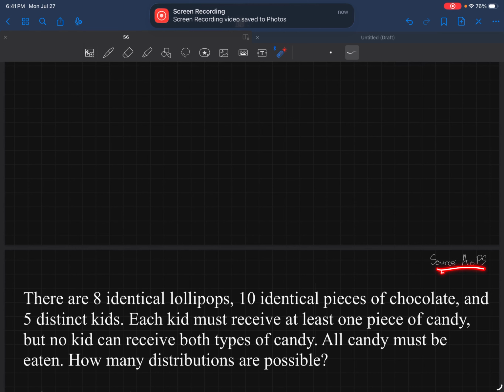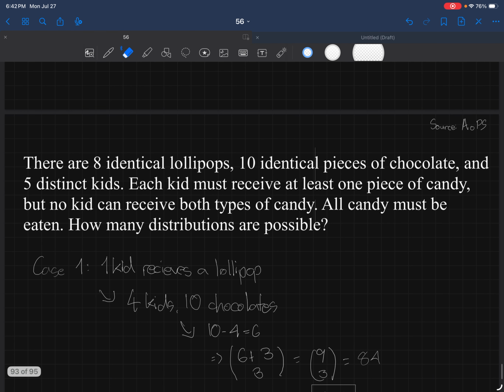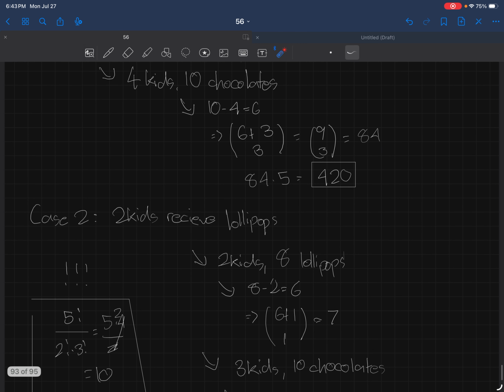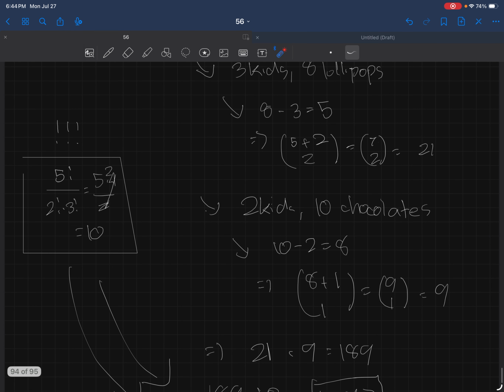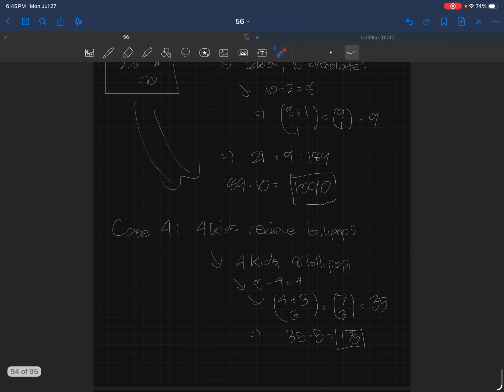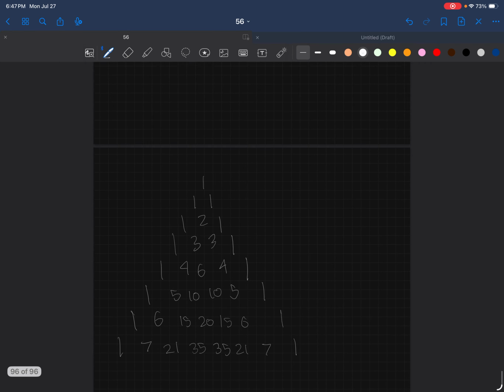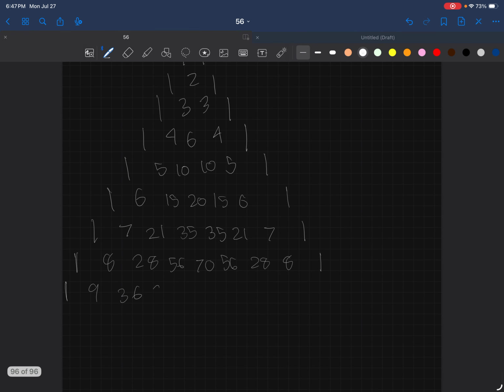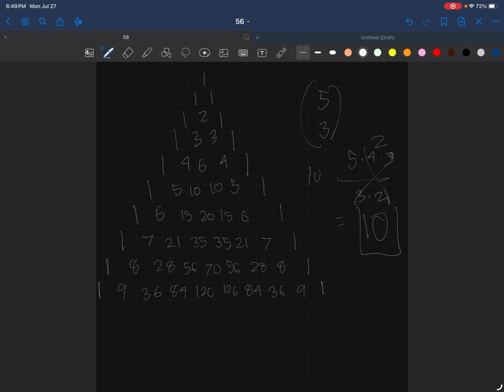5 Kids, 2 Candies, 5005 Ways: A Combinatorics Puzzle 🍫🍬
Combinatorics: Distributing Candy with Restrictions
Aryan walks through how to count the ways to distribute 8 licorice sticks and 10 chocolate bars to 5 kids, where each kid must get at least one candy but no kid can receive both types. Uses stars and bars + casework on group size. Final answer: 5005.